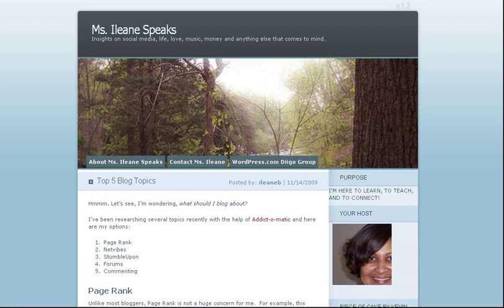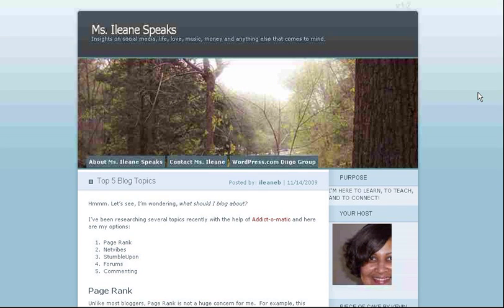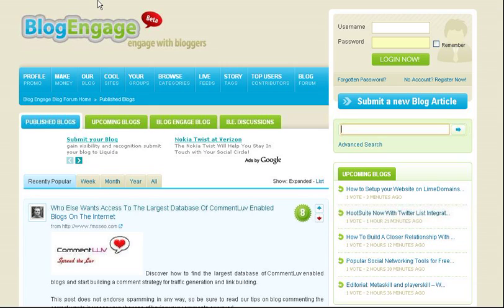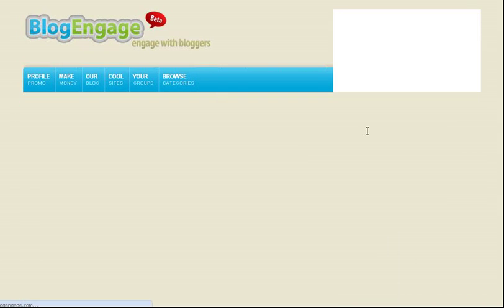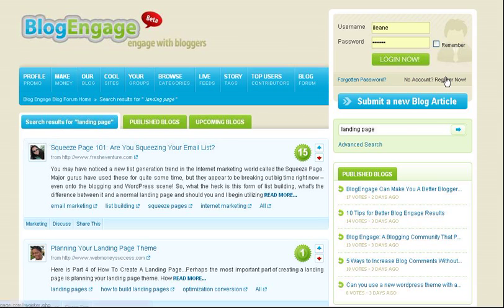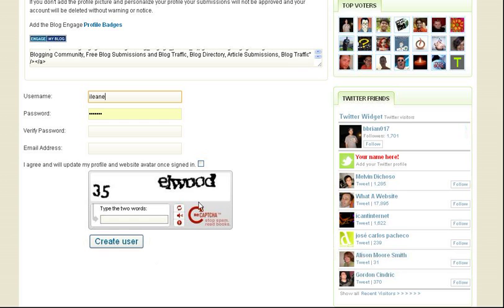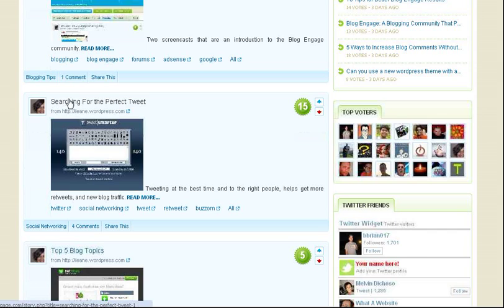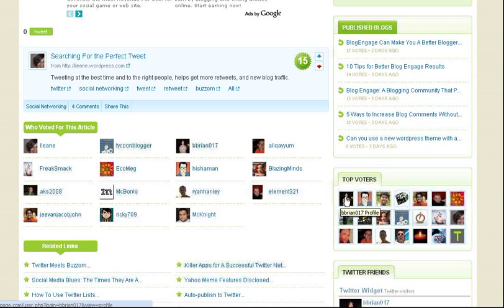Introduction: The Blog Engage Community Part 1.mov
Ms. Ileane Speaks, introduces her readers to the Blog Engage community.